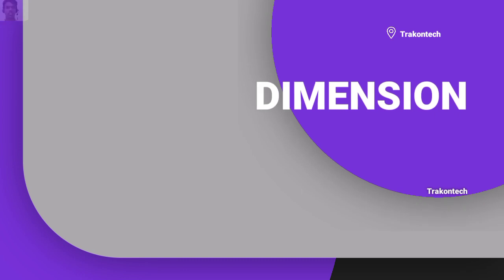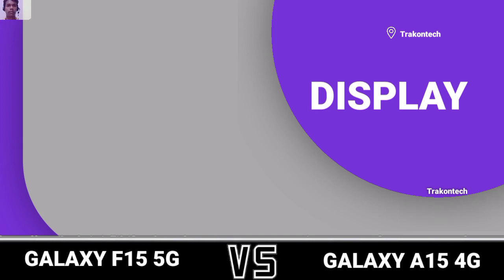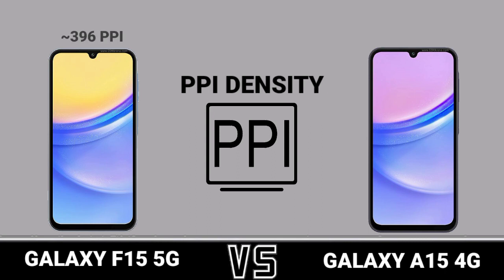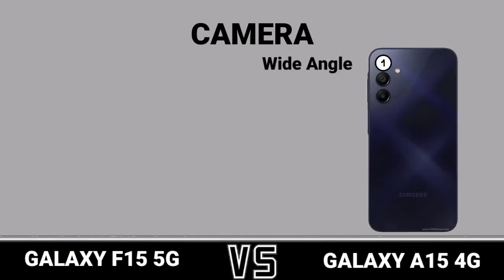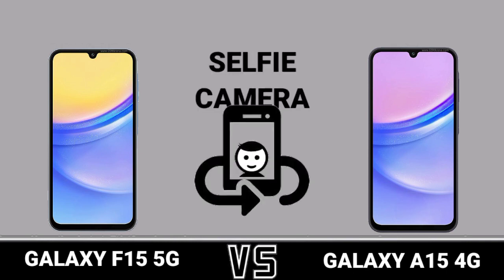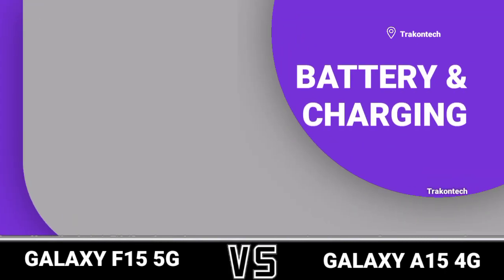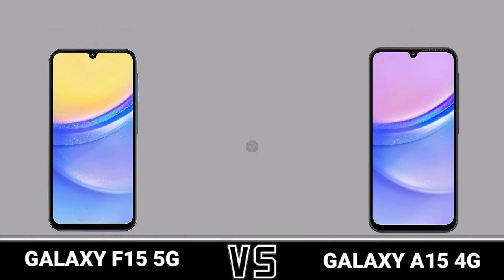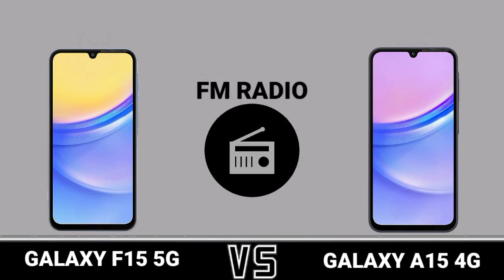Galaxy A15 4G Vs Galaxy F15 5G Trakontech.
Galaxy A15 4G Vs Galaxy F15 5G